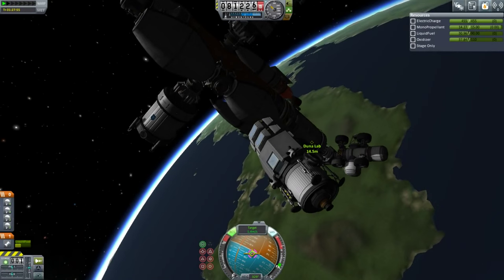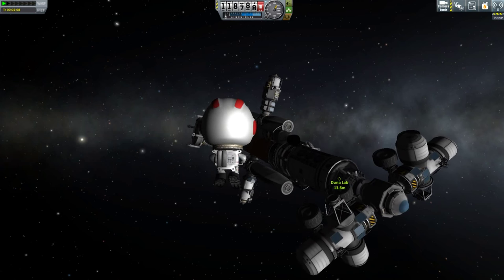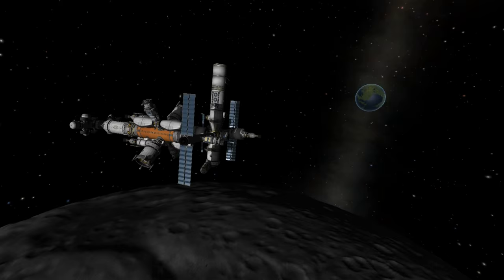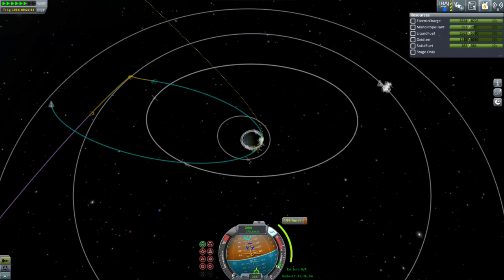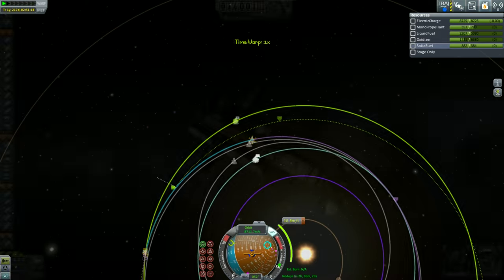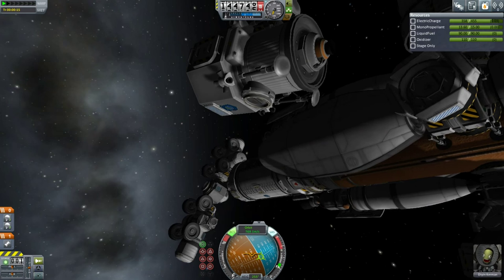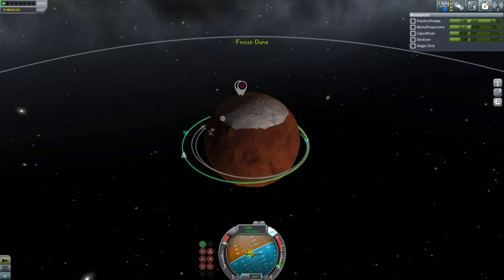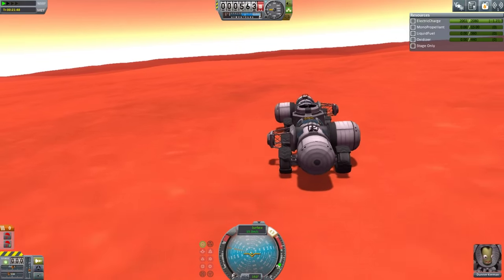KSP Duna Base Pt 2 - Getting to Duna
We fly the parts for our base from Kerbin orbit to Duna orbit.